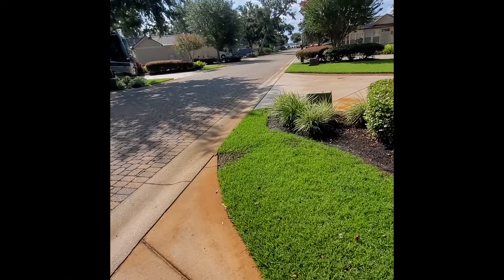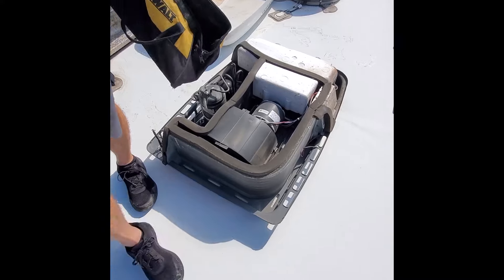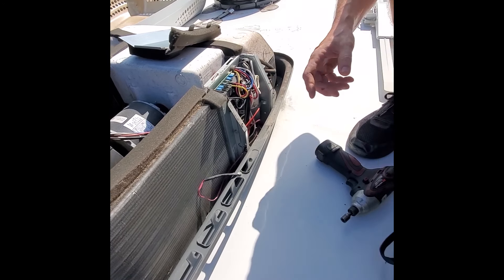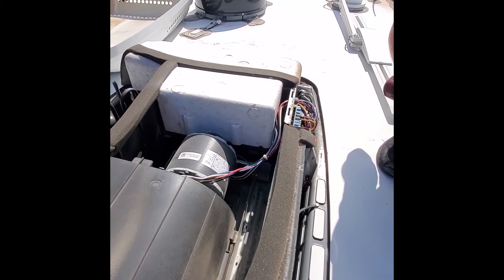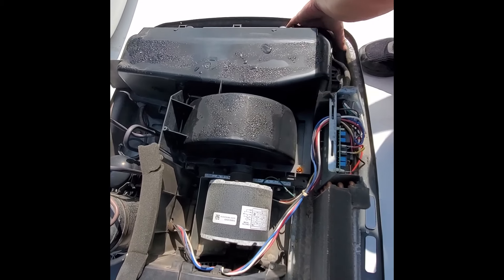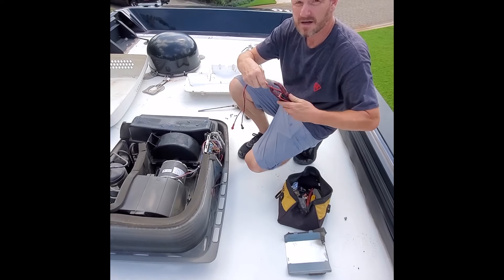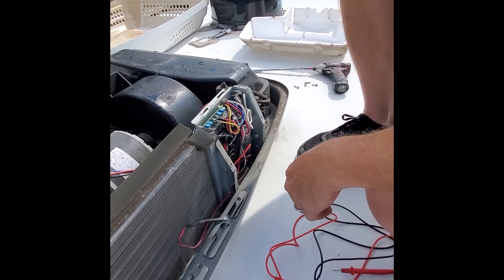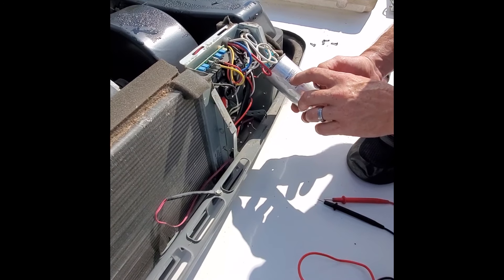Dometic RV Air Conditioner Capacitor Strikes Again!!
Join my wife Amanda and I as we cruise along the Gulf Coast of Alabama on service calls for our customers. In this video our customer's complaint was the AC was cooling but not blowing air. Watch as I explain step by step instructions on how to change the capacitor in a Dometic RV AC.